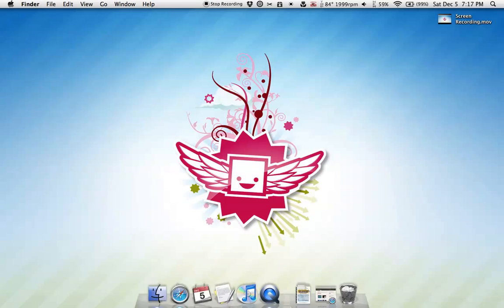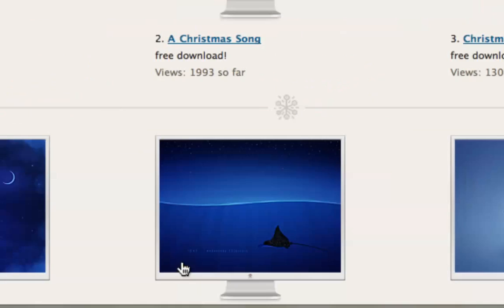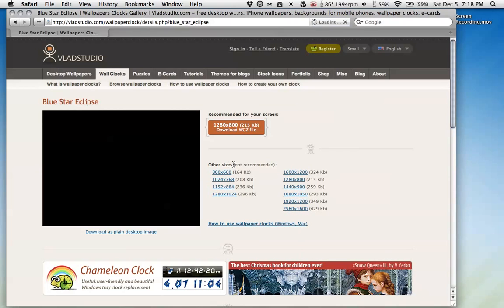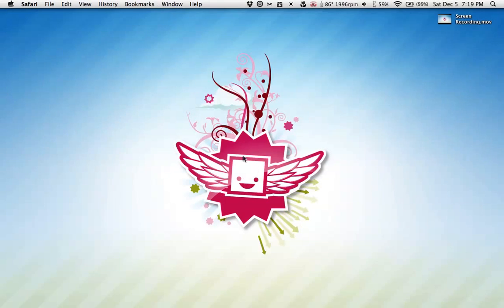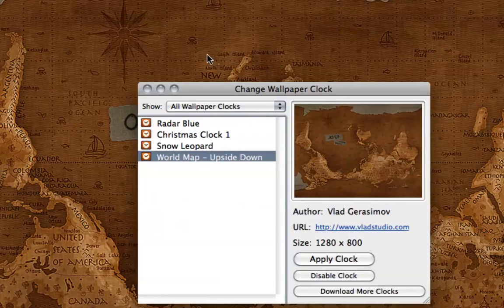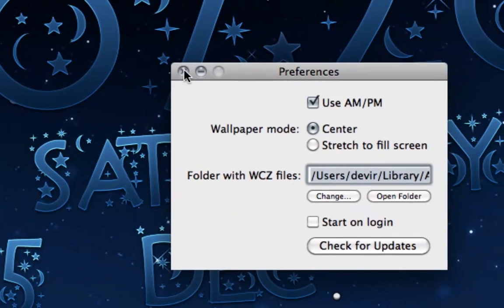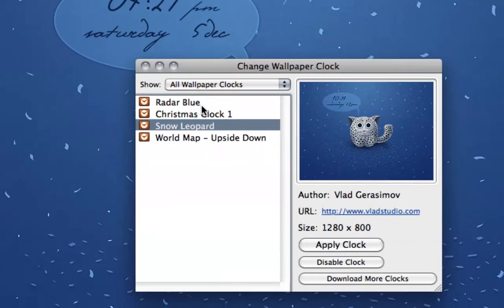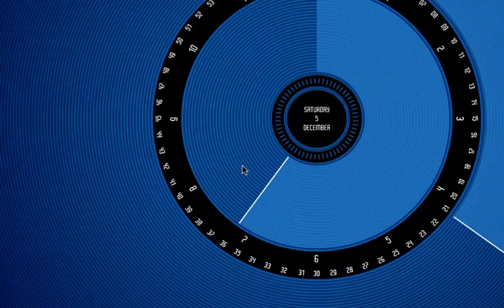Put a Clock on Your Desktop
- Devir has come up with another excellent screencast for us! If you're tired of changing your background all of the time, a wallpaper clock might be the answer for you. Alternatively, you just may be someone who is forever needing to check the date and time! Again, this would be the perfect desktop wallpaper for your system! This wallpaper is fun - and functional.